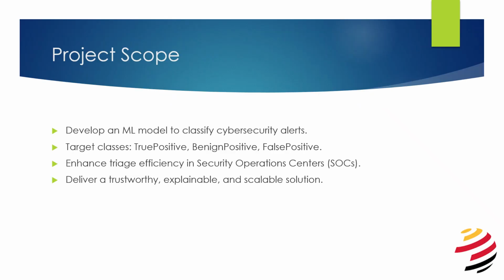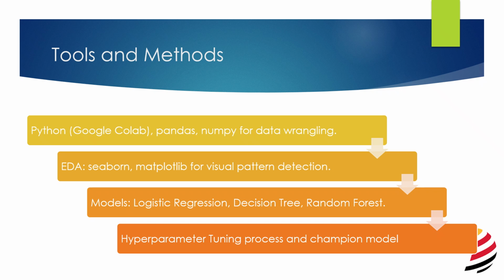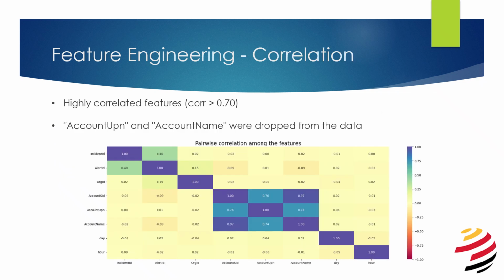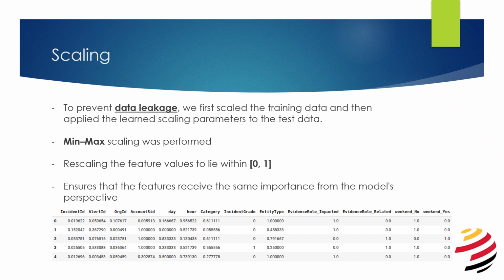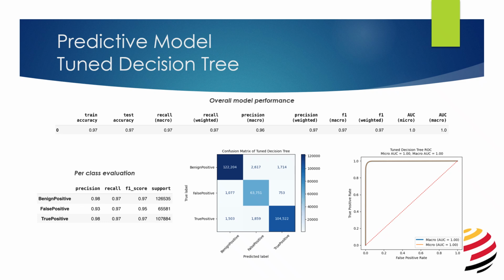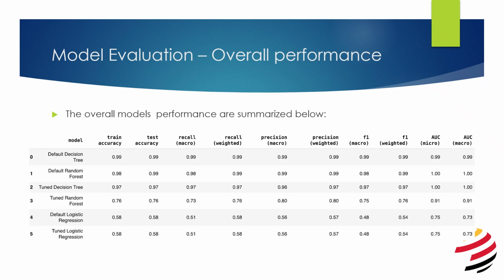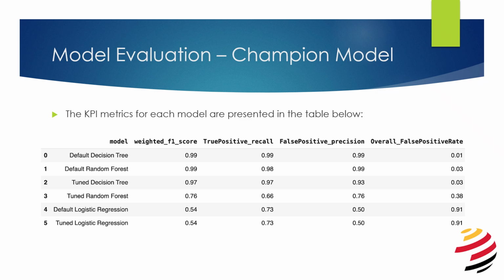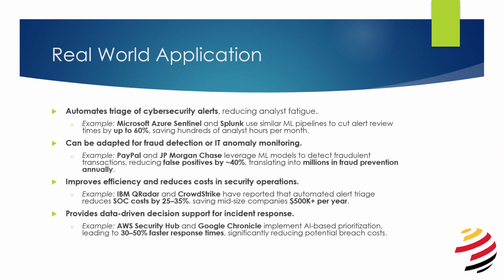Ines Brooks DATA 690 Capstone Project Final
This data science capstone project applies machine learning techniques to enhance SOC alert prioritization using the Microsoft Security Incident Prediction dataset. It includes data preprocessing, model training, performance evaluation, and insights into real-world cybersecurity operations.